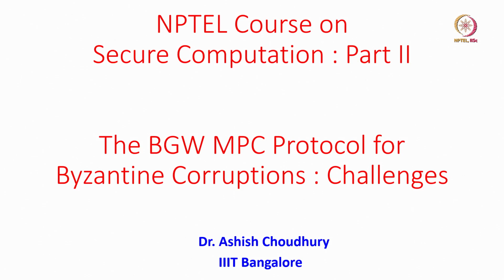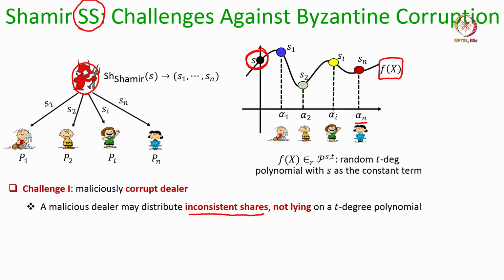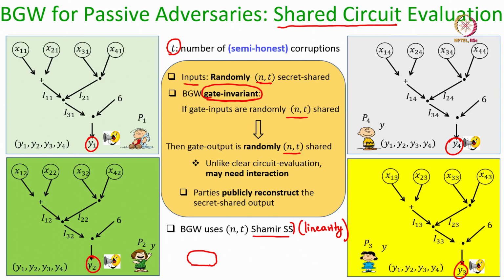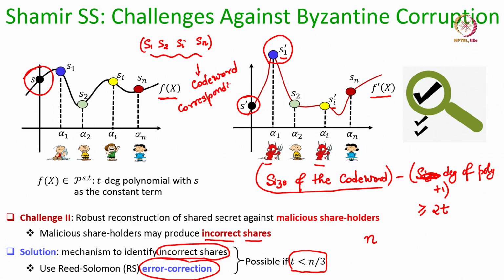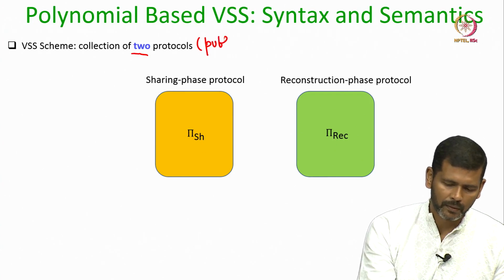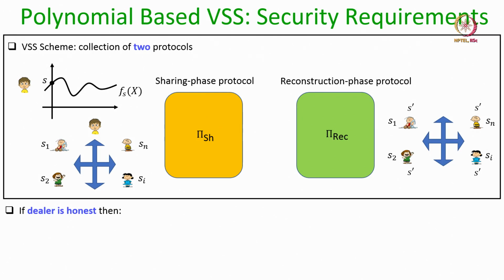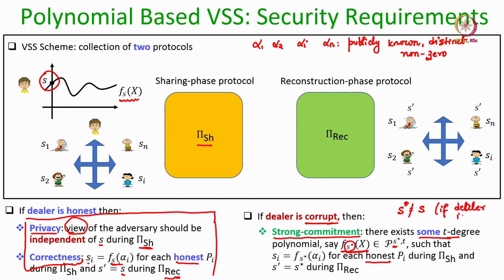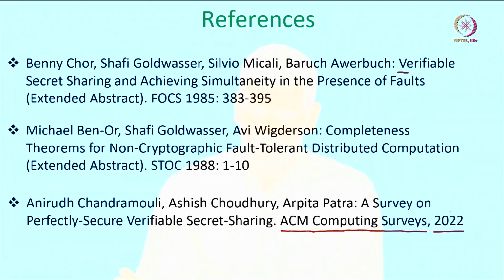Lec 32 The BGW MPC Protocol for Byzantine Corruptions: Challenges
Shared circuit-evaluation against Byzantine adversaries, Polynomial based verifiable secret-sharing (VSS)